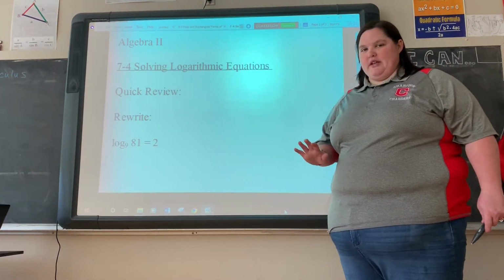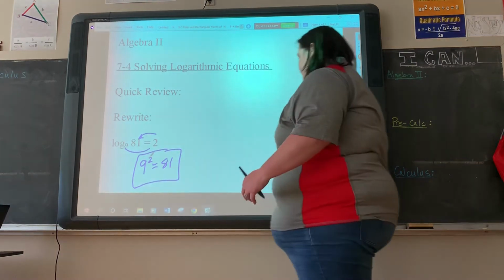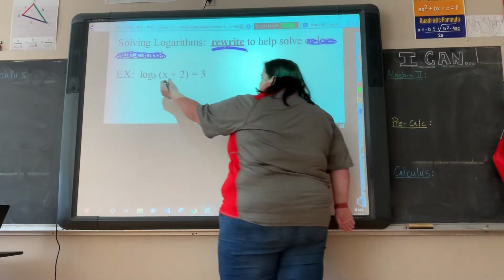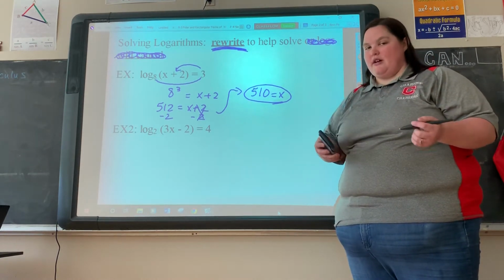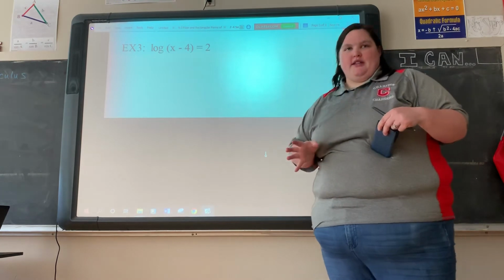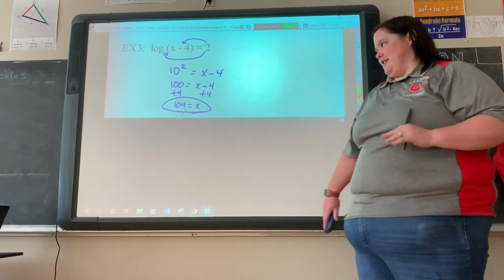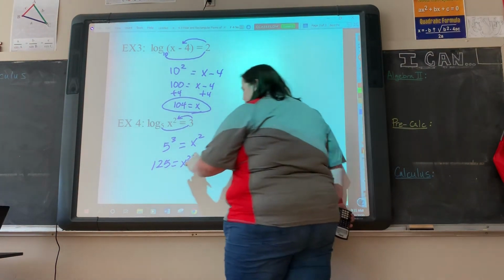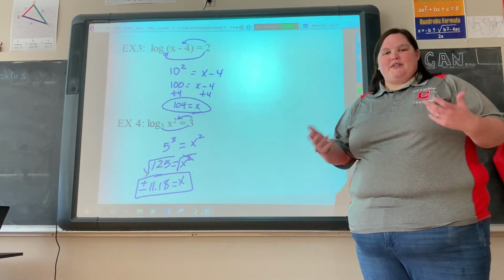Mrs. Sharp’s Solving Log Equations Lesson